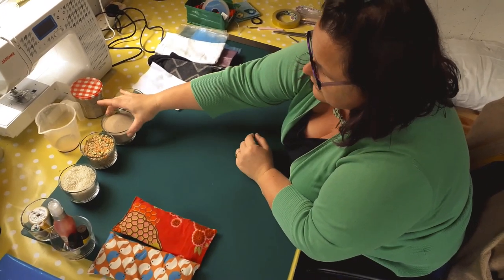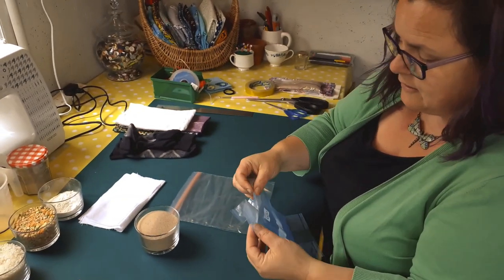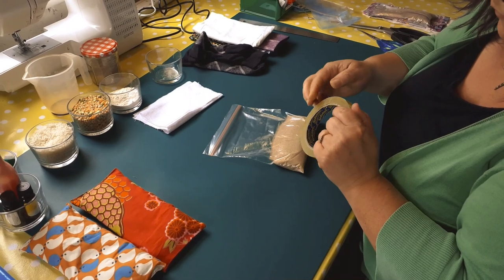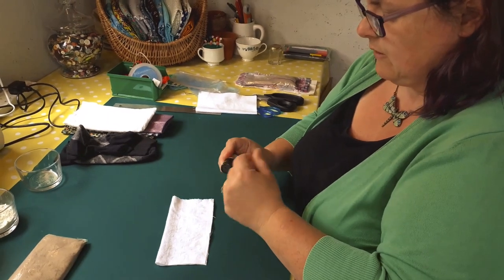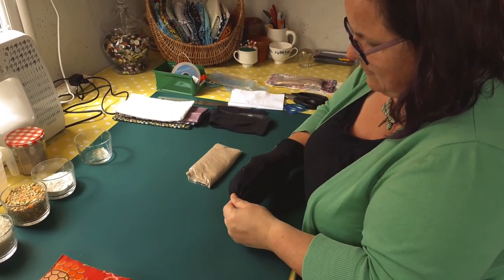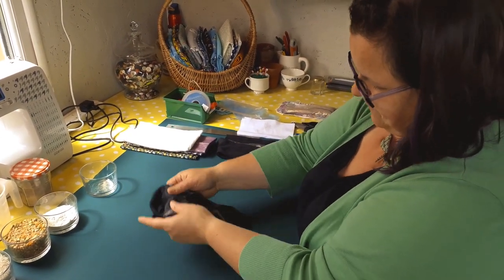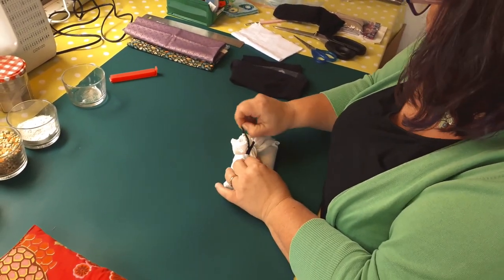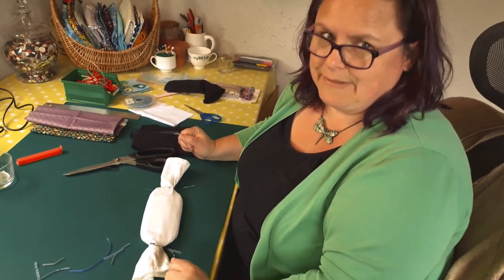How to Make a Scented Eye Pillow - No Sew | NEWCIS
NEWCIS are the largest provider of carer services in Wales. Delivering information, one to one support, training and more to unpaid carers living in North East Wales.